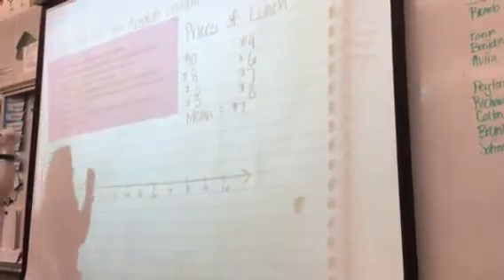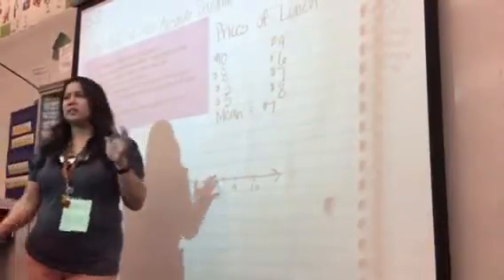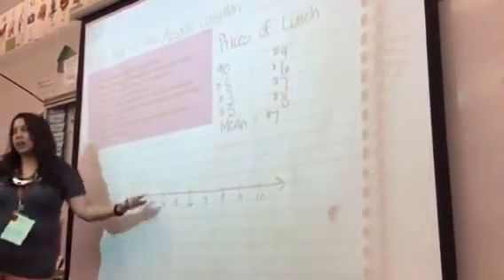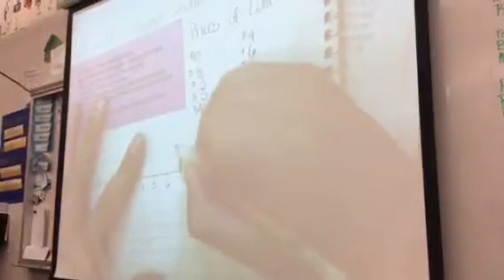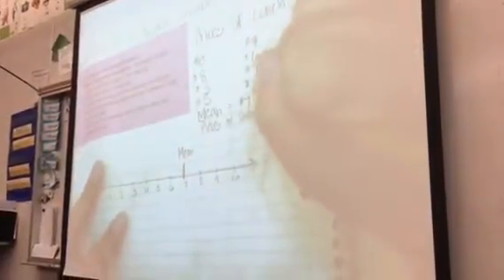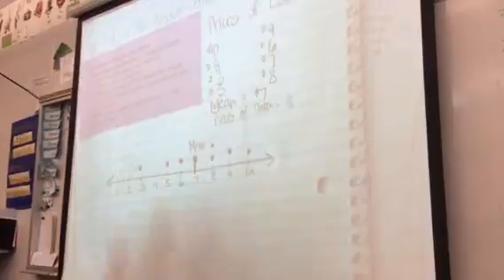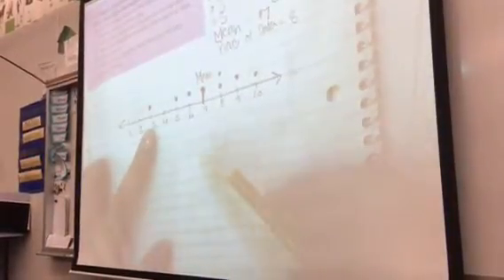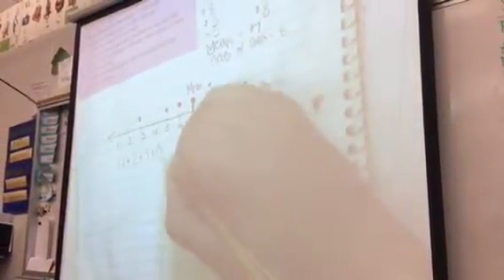13.3 Mean Absolute Deviation